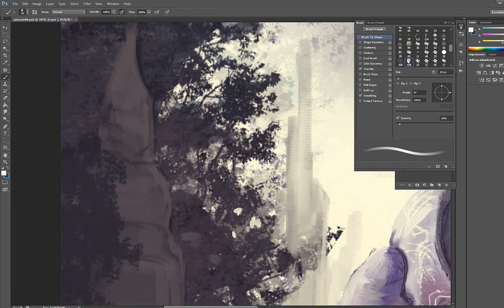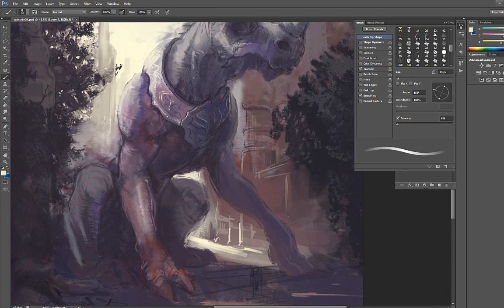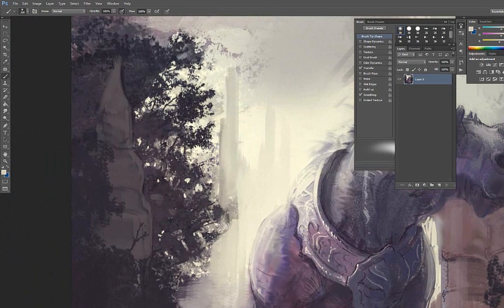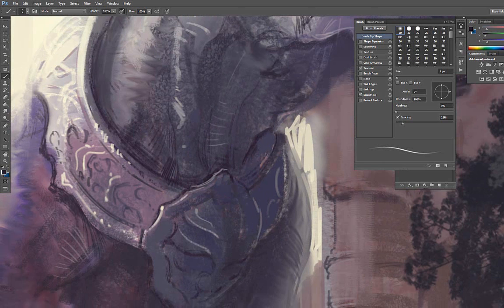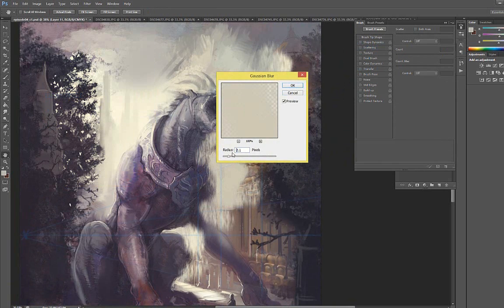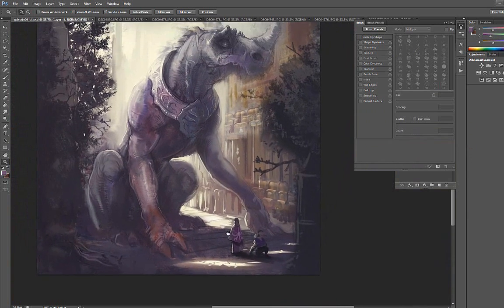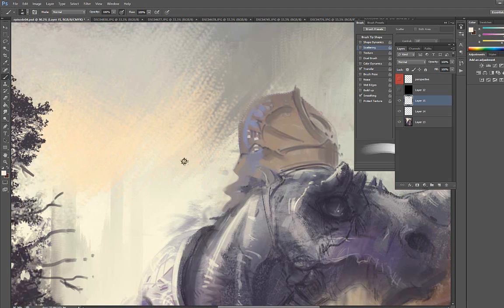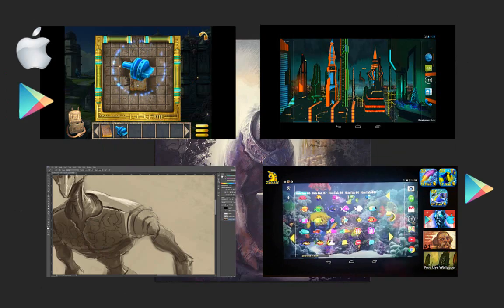PAINTING A STORY: MONSTER CONCEPT ART , Episode #5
Character design concept tutorial for a casual adventure game.
We paint a monster character.
I hope you enjoy this character painting.